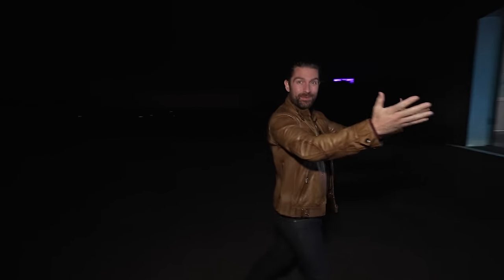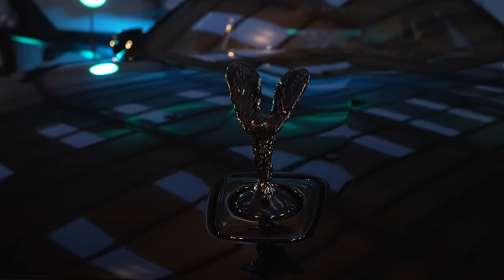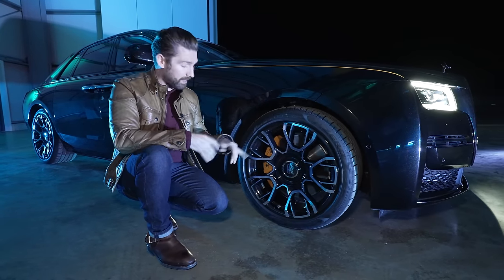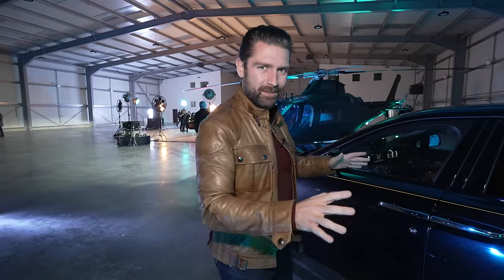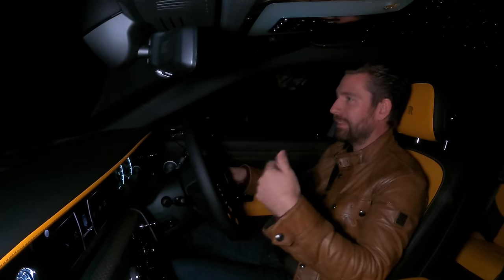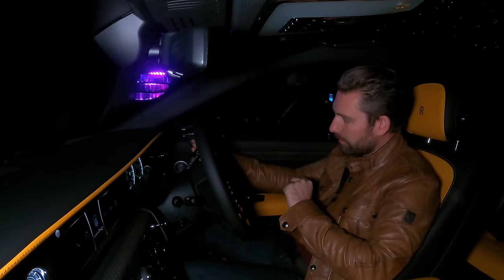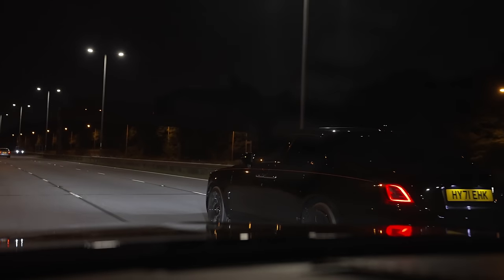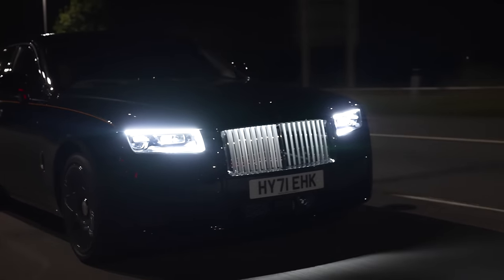NEW Rolls Royce Ghost BLACK BADGE - The Most Rock And Roll Roller Yet!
This is the new Rolls Royce Ghost black Badge! The new 6.75-litre V12 engine now delivers increased power (600PS) and torque (900NM)
The revised drivetrain and chassis have been re-engineered for more urgent and dynamic performance while inside Rolls Royce debuts striking Turchese Leather and Technical Carbon veneer. The new Ghost Black Badge now features bespoke alloy wheels introduced in Black Badge style with a carbon fibre barrel for the first time!